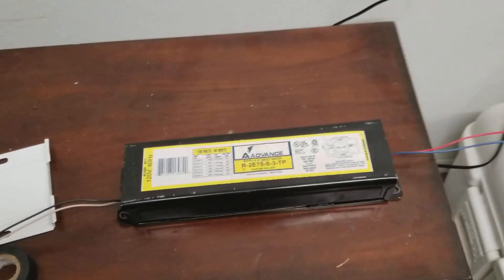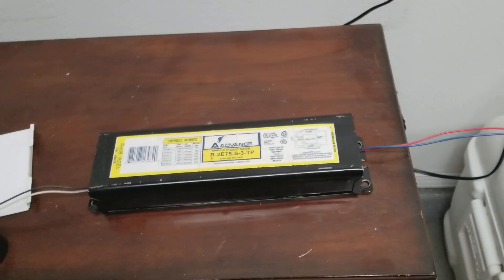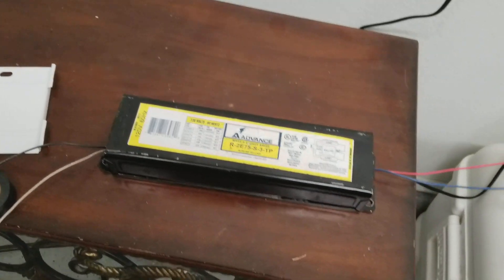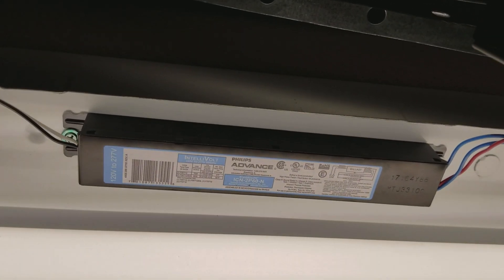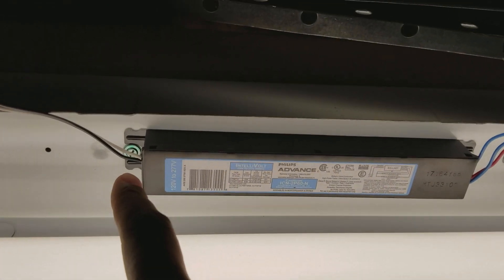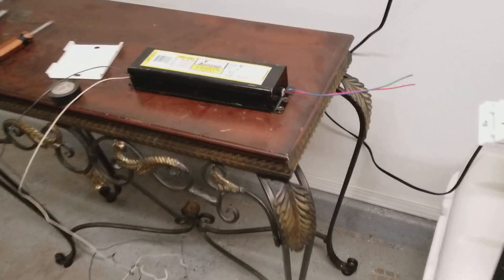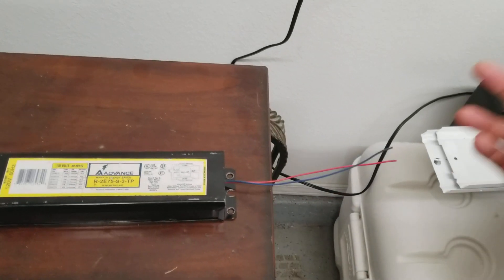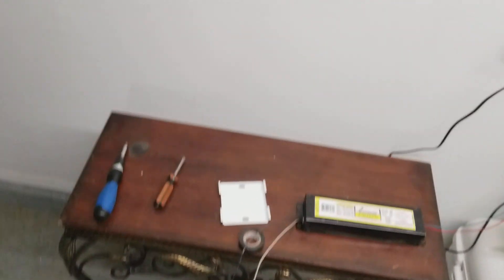Installing a 5 wire ballast from a 4 wire ballast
This is a guide on how to install a 5 wire fluorescent ballast after removing a 4 wire fluorescent ballast